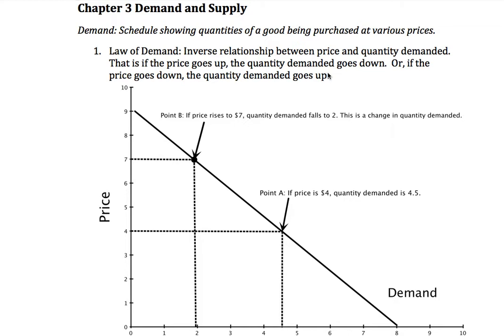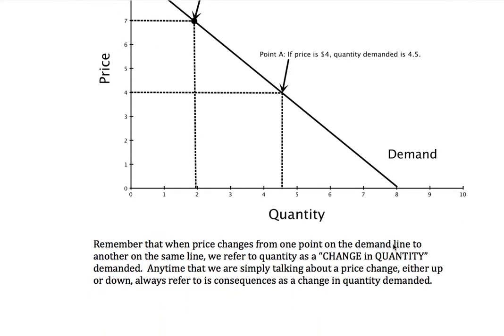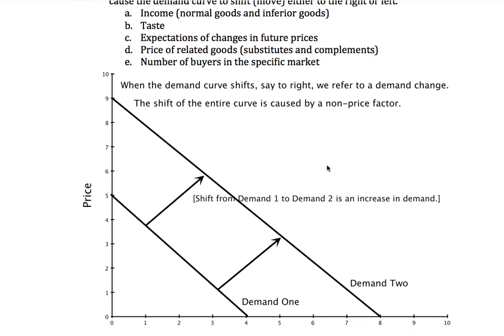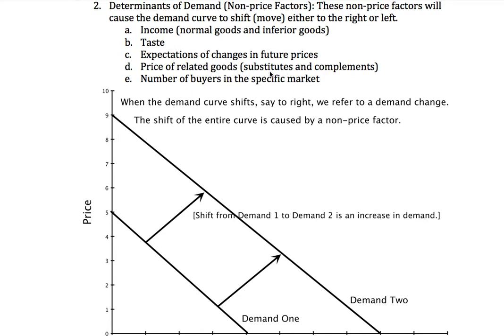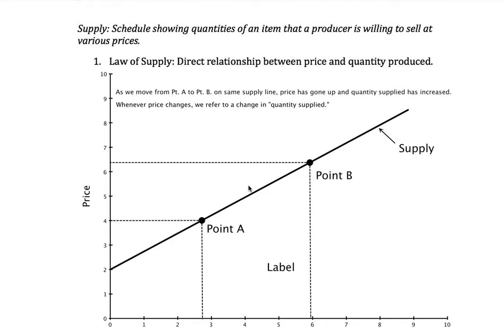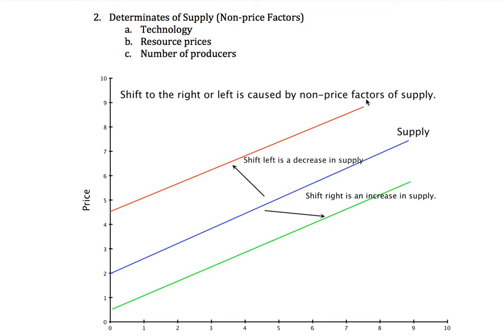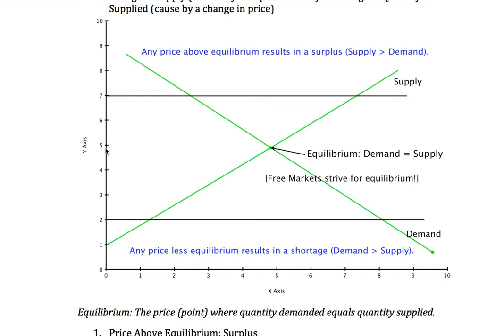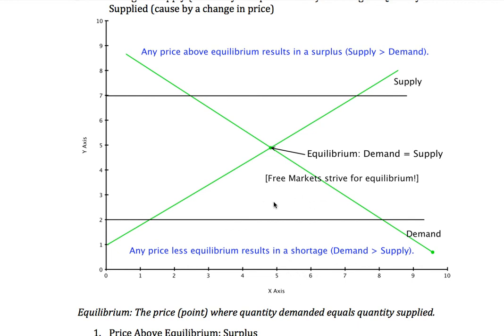Law of Demand and Law of Supply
Price and Non-Price Factors of Demand and Supply